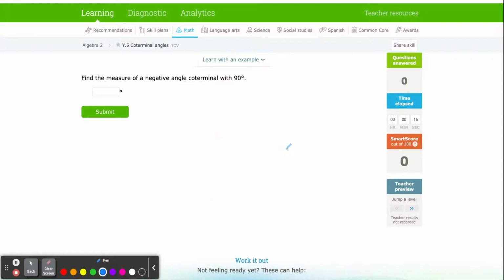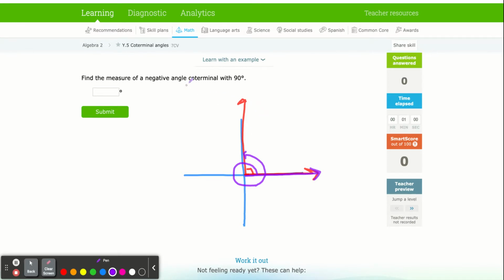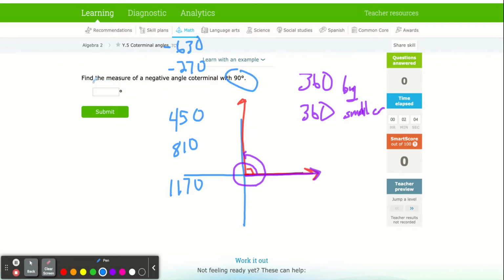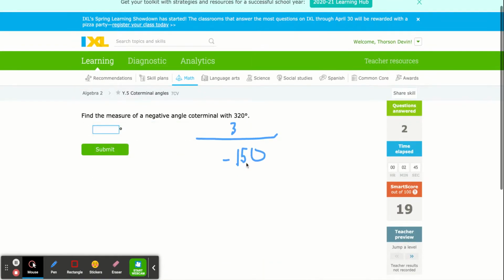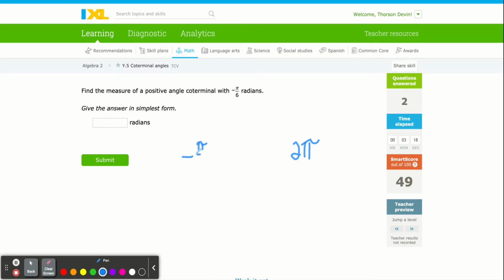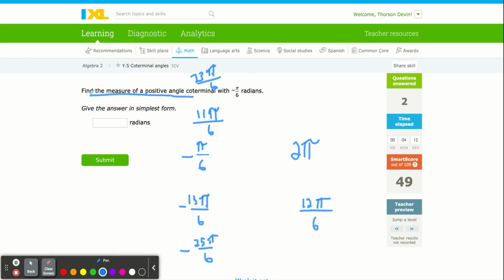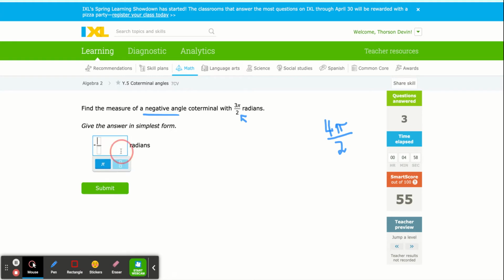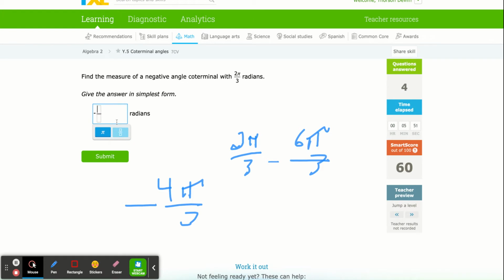IXL - Coterminal angles (Algebra 2 practice)